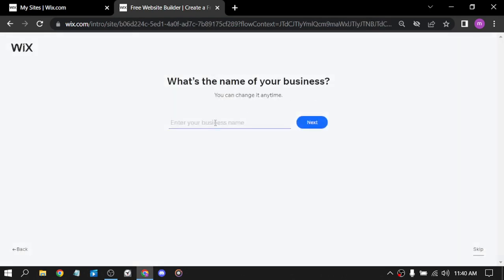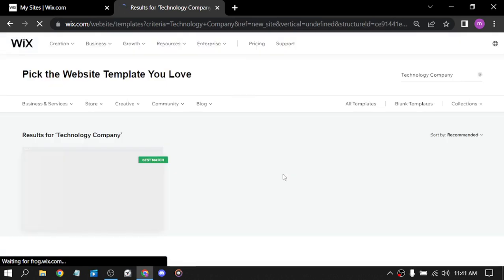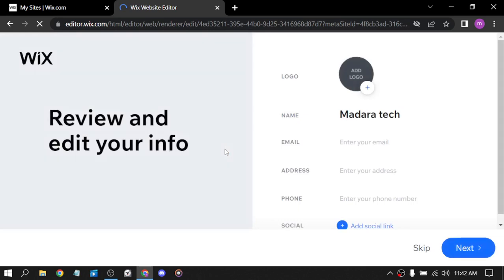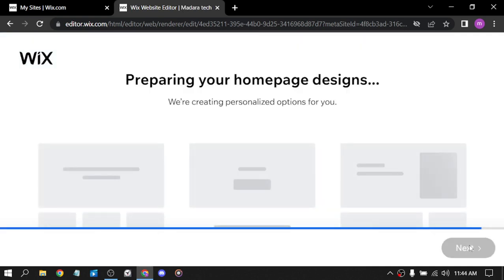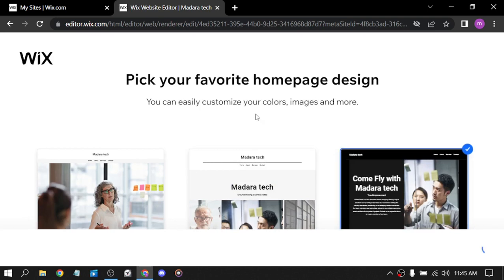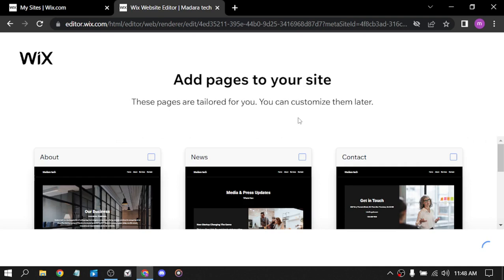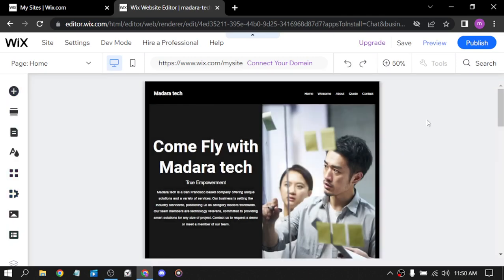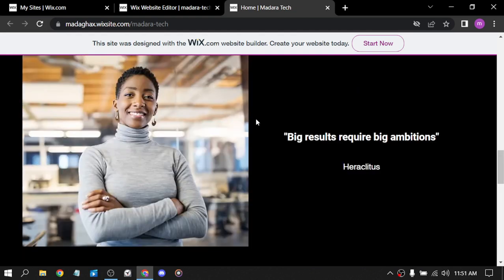How to Create a Technology Business Website on Wix: A Step-by-Step Guide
in this video we discuss :

Establish your technology business online with a professional website on Wix. This comprehensive guide will walk you through the process of creating a website, from selecting a template to customizing your design and adding essential pages. Learn how to showcase your products, services, and achievements to potential clients and attract more business through your website. Start building your technology business online today with Wix!